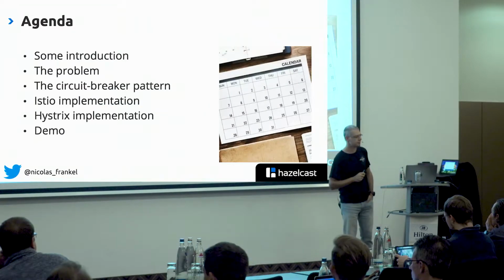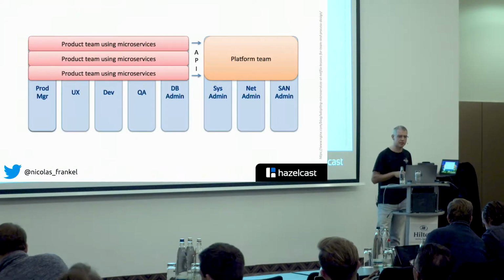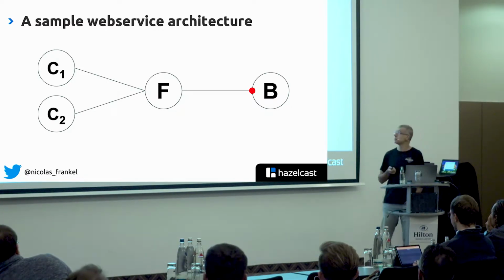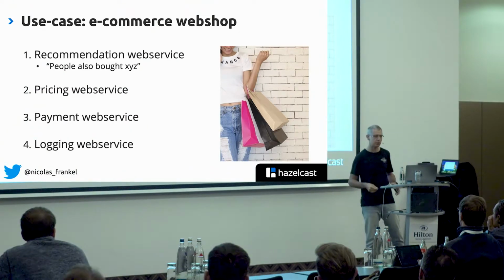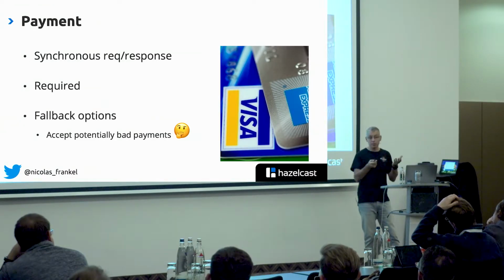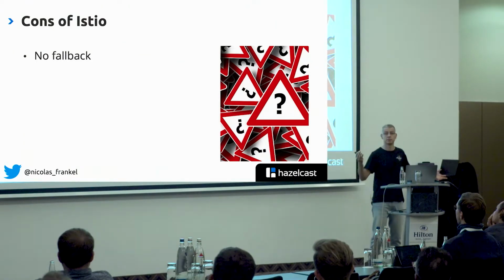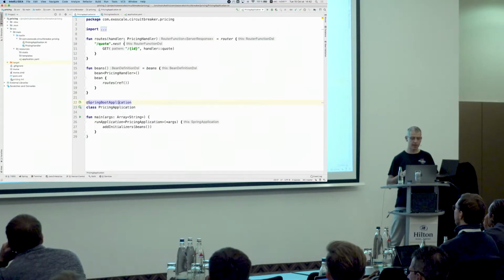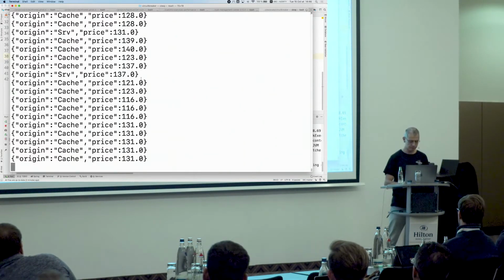OSAD 2019: Nicolas Frankel - Battle of the Circuit Breakers: Hystrix vs Istio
Kubernetes im Allgemeinen und Istio im Besonderen haben die Art und Weise mit der wir Ops-bedingte Einschränkungen betrachten, stark verändert: Monitoring, Load-Balancing, Health Checks, etc. Bevor diese Produkte auf den Markt kamen, gab es bereits Lösungen, um diesen Einschränkungen entgegenzuwirken.

Dazu gehört Hystrix, eine Java-Bibliothek von Netflix. Es heißt: „Hystrix ist eine Latenz- und Fehlertoleranzbibliothek, die entwickelt wurde, um Zugangspunkte zu entfernten Systemen, Diensten und Bibliotheken von Drittanbietern zu isolieren, kaskadierende Ausfälle zu stoppen und Ausfallsicherheit in komplexen verteilten Systemen zu ermöglichen, bei denen ein Ausfall unvermeidlich ist.“ Insbesondere stellt Hystrix eine Implementierung des Circuit Breaker Musters zur Verfügung, das verhindert, dass ein Netzwerk- oder Dienstfehler zu anderen Diensten kaskadiert wird. Aber jetzt bietet Istio auch die gleiche Funktionalität.

In diesem Vortrag werden wir einen Blick darauf werfen, wie Istio und Hystrix das Circuit Breaker Muster implementieren und welche Vor- und Nachteile jeder von ihnen hat.

Nach diesem Vortrag können Sie entscheiden, welches die beste Lösung für Ihren Anwendungsbereich ist.